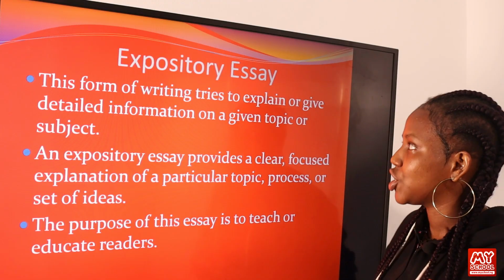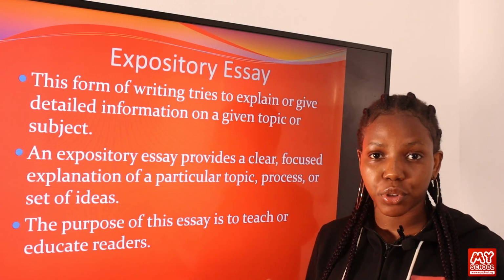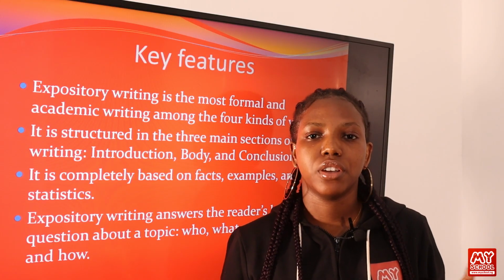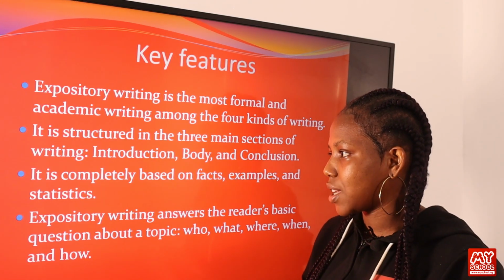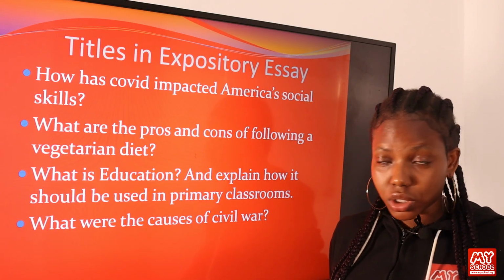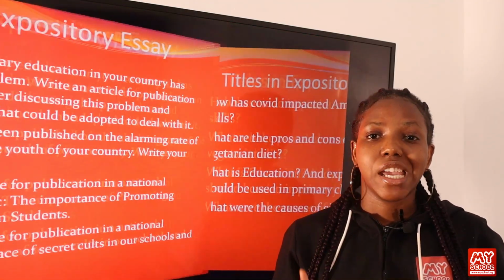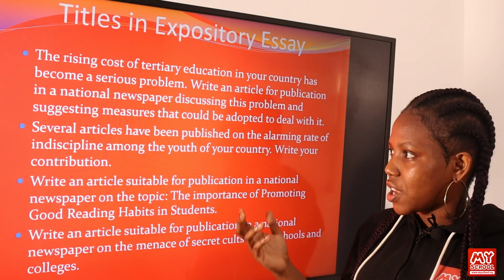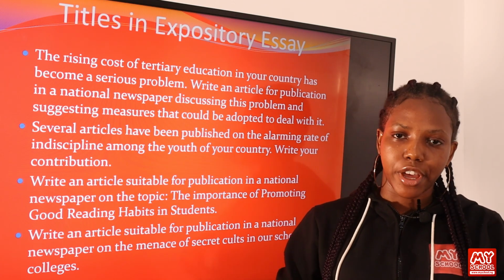Essay Writing - (Expository Essay) All You Need to Know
In this video lesson, we outlined what an Expository Essay is, the key features, and the steps involved in writing it. Learn more about writing expository essays with the step-by-step guide and examples provided.

The lesson objective includes:
- Meaning of Expository Essay
- Key features of Expository Essay
- Titles in Expository Essay
- Steps in writing Expository Essay
- Outlining Expository Essay/Examples